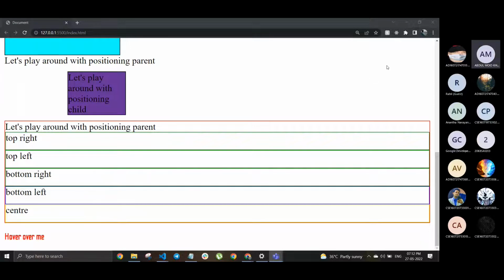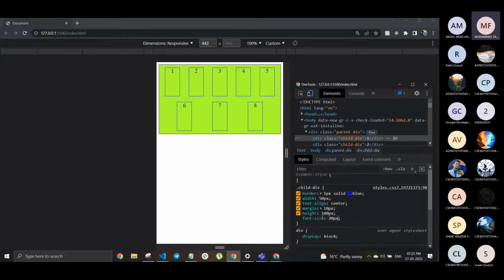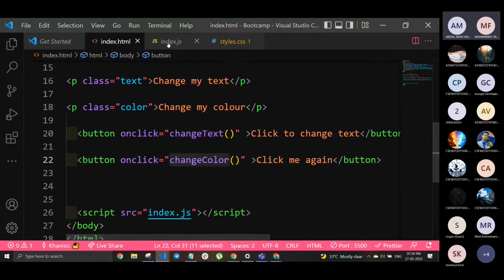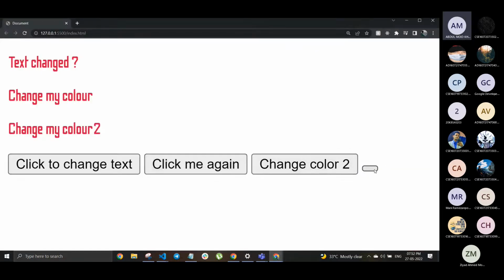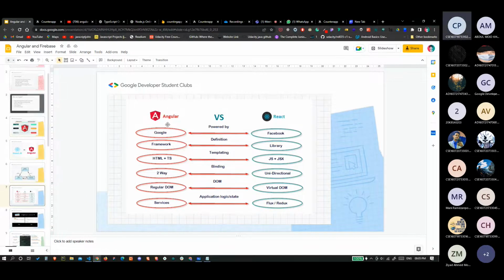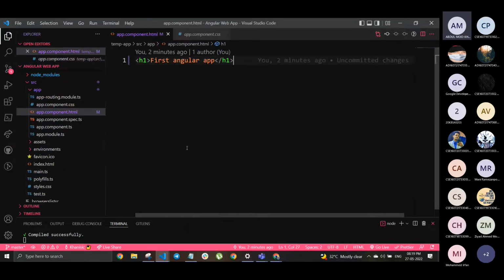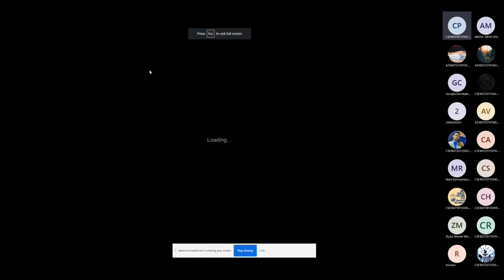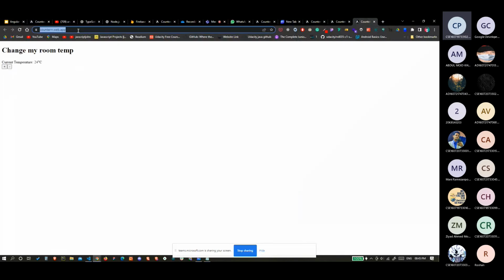Intro to Angular and Firebase Bootcamp | GDSC MCET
Continuation of previous session from CSS & JavaScript.
Basics of Angular and deployment of an Angular web app on Firebase!